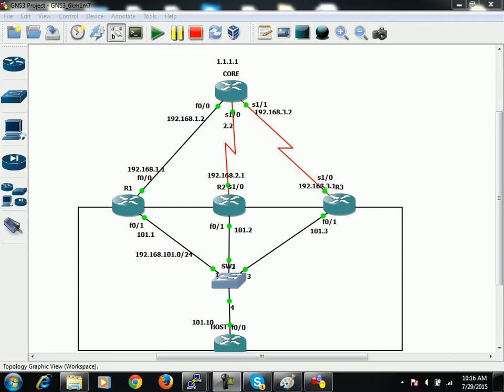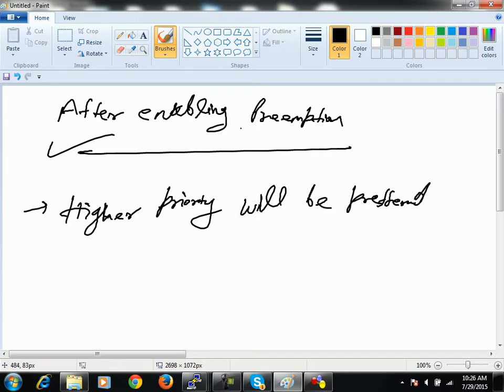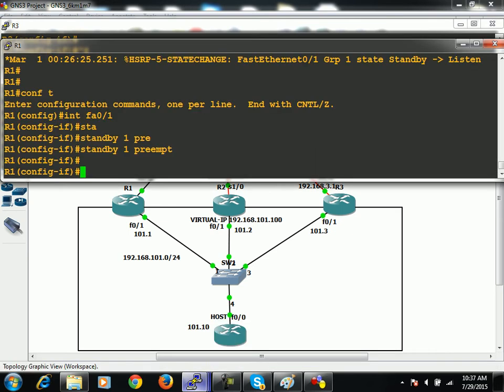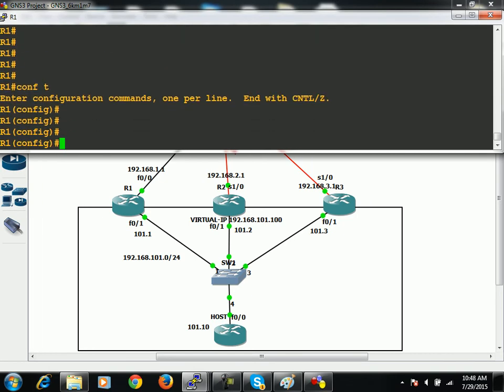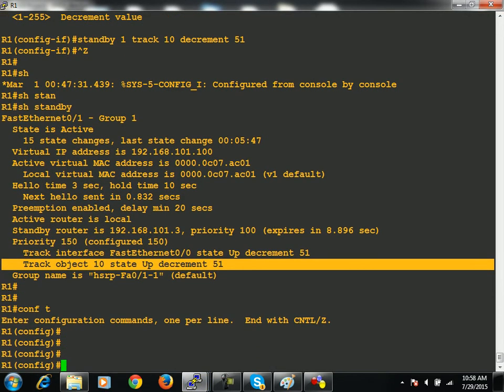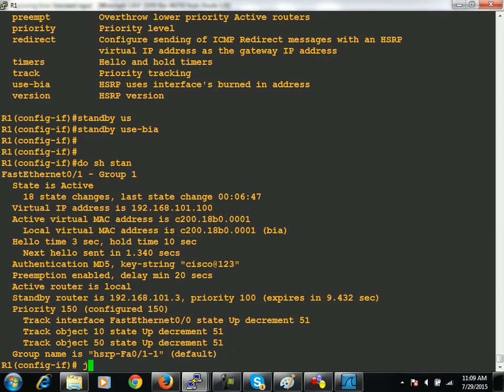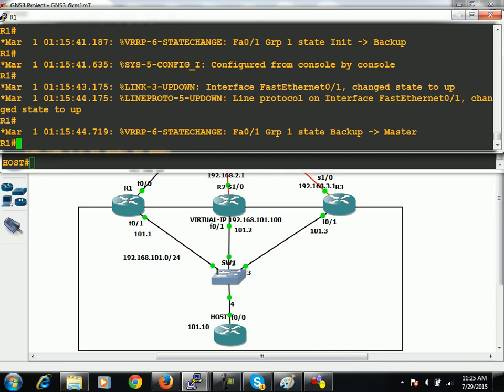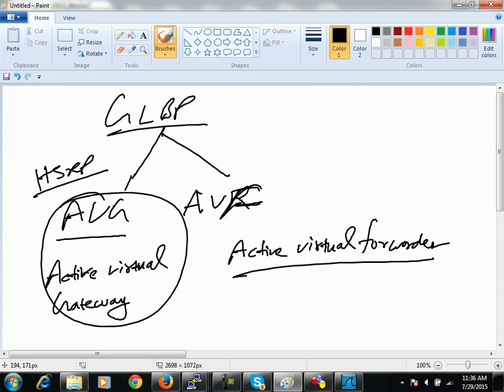HSRP and VRRP Working | CCIE